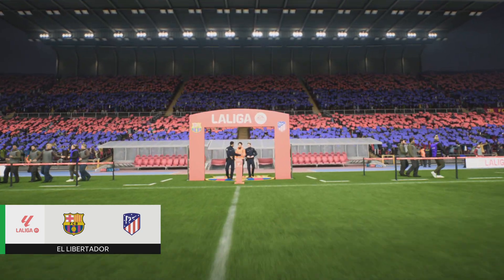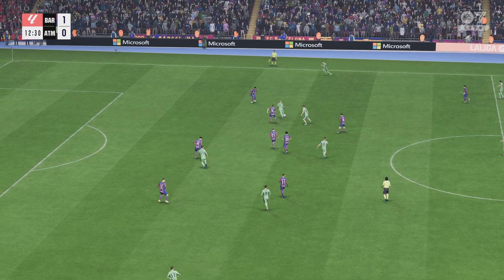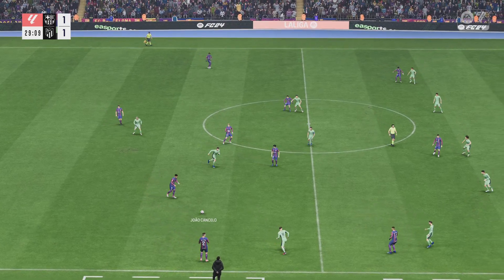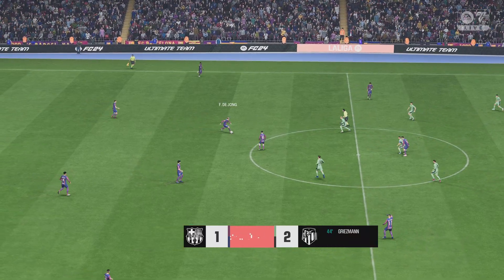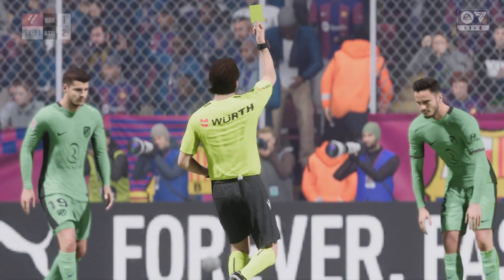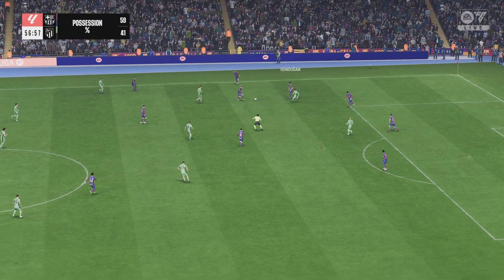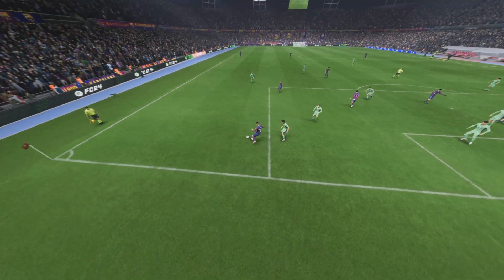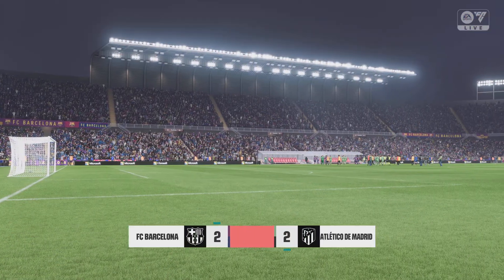BARCELONA v ATLETICO MADRID / LALIGA 2023/24